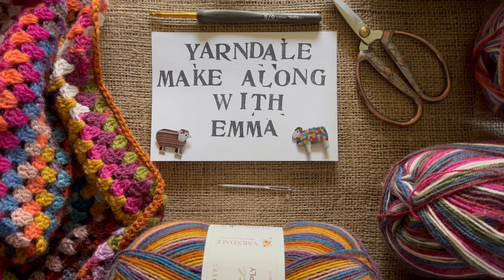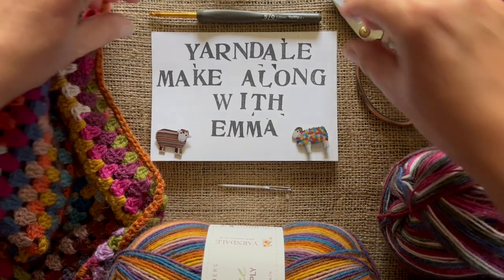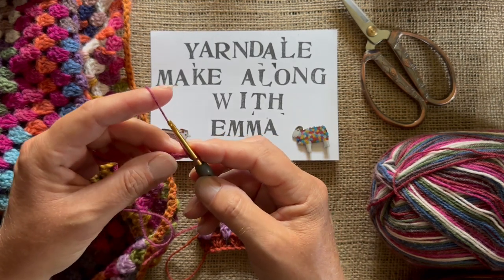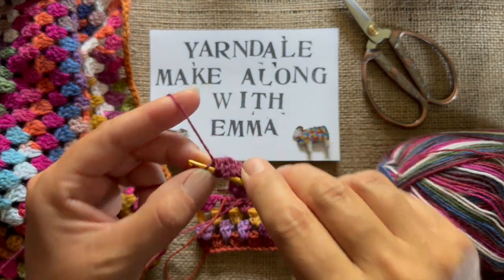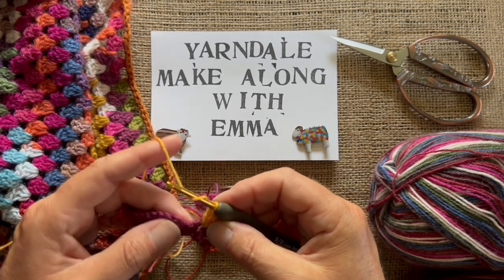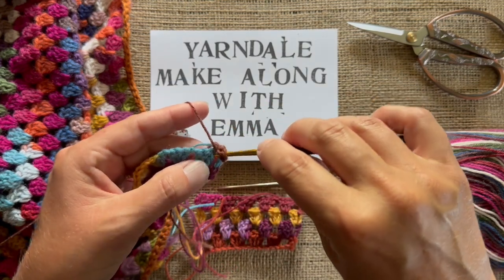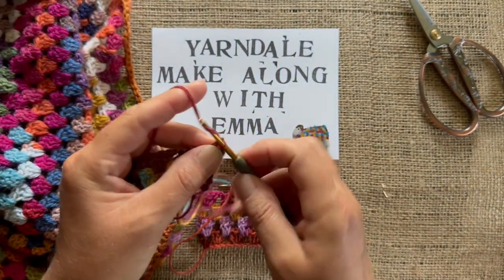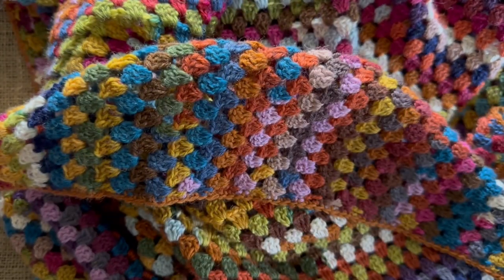The Yarndale Hug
In this latest Yarndale Make Along with Emma find out all the top tips to crochet your own Yarndale Hug.
If you’ve just learnt to crochet or been crocheting for years then this is a perfect project for the darker evenings. The Yarndale Hug has been designed as a celebration of our wonderful collection of yarn. The five exclusive Yarndale colourways of West Yorkshire Spinners Signature 4ply come together in this simple pattern. Each Hug will be unique as the yarn is changed each row. The Hug can be wrapped around your shoulders to keep off the winter chill and literally give you a hug!

Materials:
3mm crochet hook
5 balls of sock yarn.
Emma uses Yarndale Barbara, Hope, Maude, Nigel and Tristen sock yarn.
And West Yorkshire Spinners Signature 4ply in Nutmeg for the border.
Pattern ( available on our website).
A darning needle.
Using UK crochet terms.

The finished size or tension is not important. For a guide my Hug is 110 cm x 120cm and I love it!

Remember you can use the subtitle function if you need it. Click the cc icon on the bottom right of the video or on mobile it's the settings icon top right.